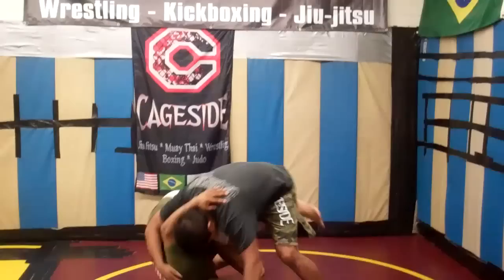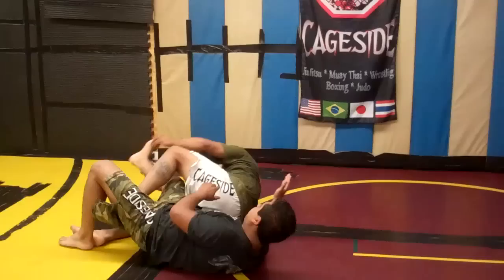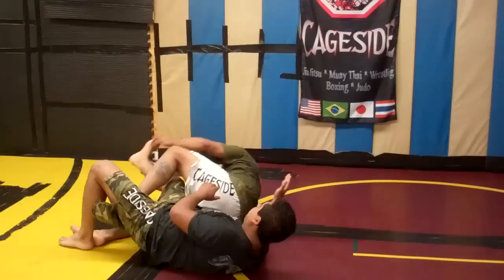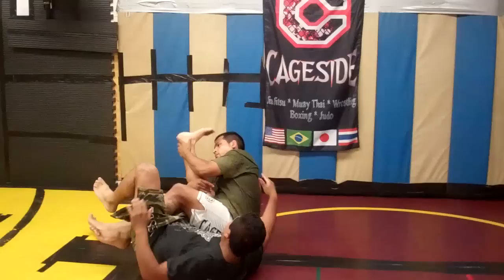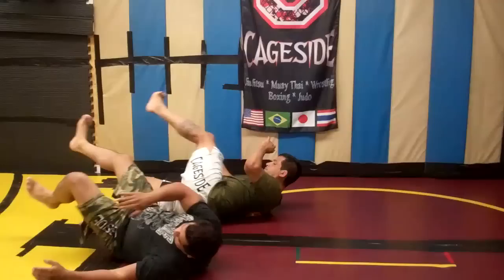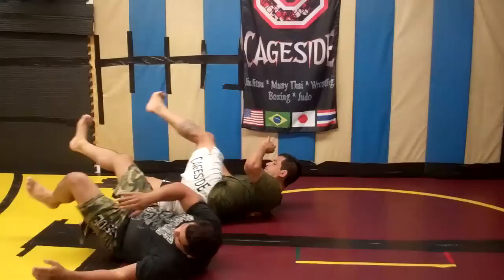Ring Lords Vale Tudo Flying Knee Bar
Israel "The Hurricane" Hernandez and Rubi "El Gallo Negro" Hernandez demo Israel's favorite attack for BJJ...the flying knee bar.

Don't "sleep" on this technique.  He has finished multiple opponents with it in actual BJJ competition.  ;)

Train hard!